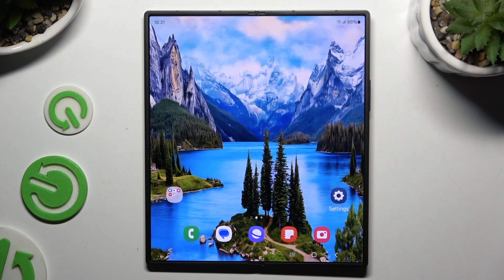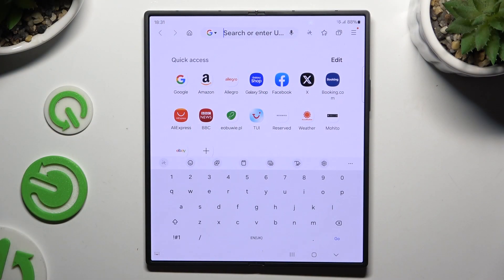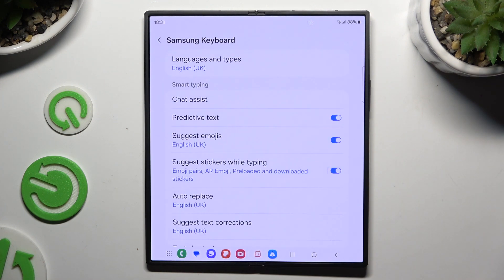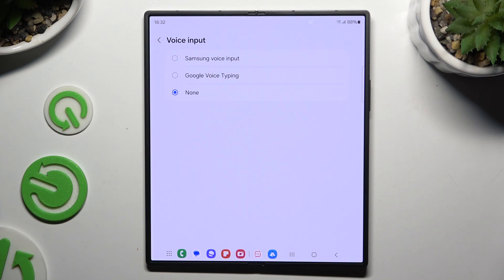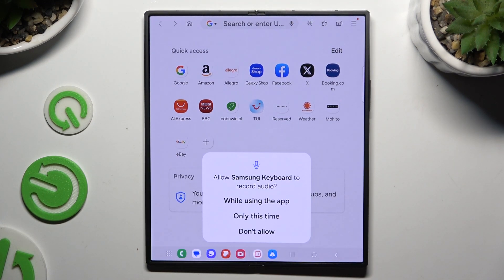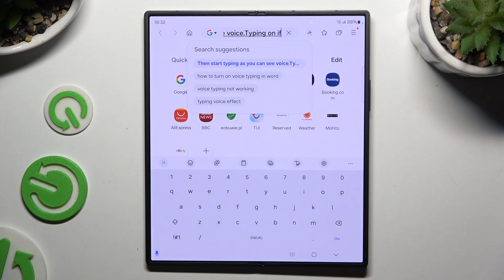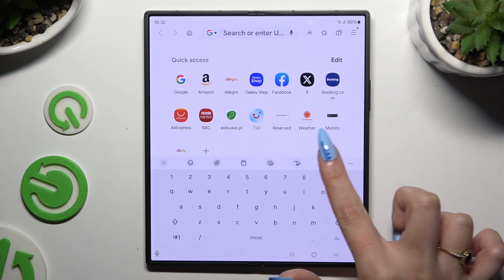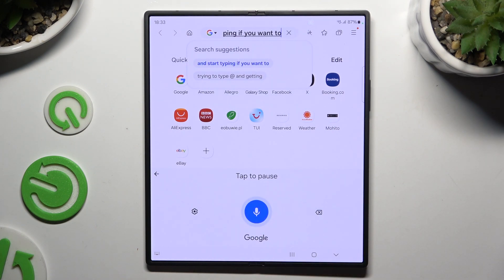How to Use the Voice Typing Feature in SAMSUNG Galaxy Z Fold 6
In this video, learn how to enable and use the voice typing feature on your Samsung Galaxy Z Fold 6. We’ll guide you through activating voice input, using it for hands-free text entry, and optimizing your dictation for more accurate results. Ideal for boosting productivity and making typing easier.

How to enable voice typing in SAMSUNG Galaxy Z Fold 6? How to use the voice input in SAMSUNG Galaxy Z Fold 6? How to manage voice typing in SAMSUNG Galaxy Z Fold 6?